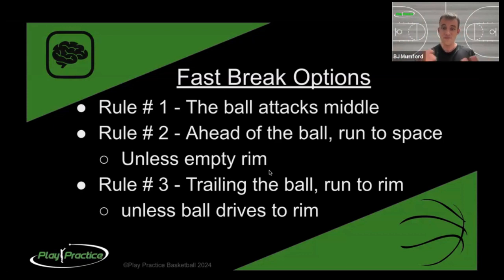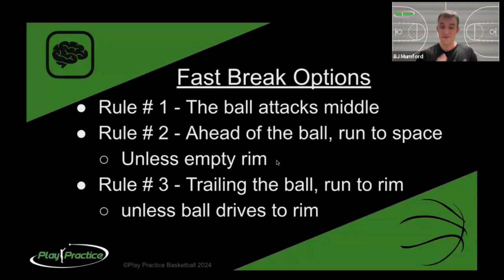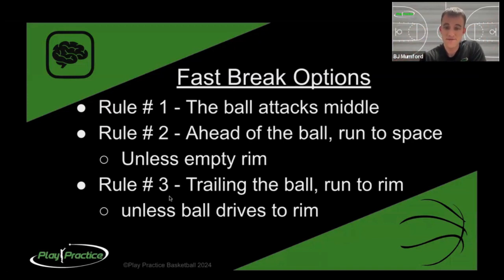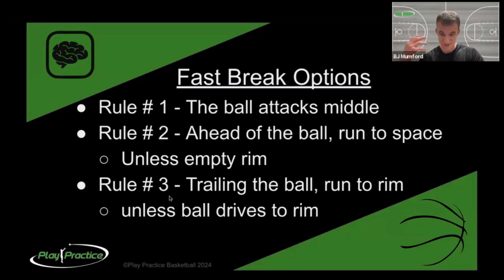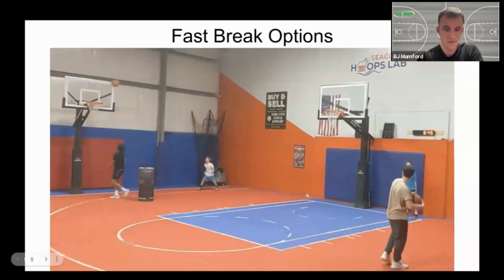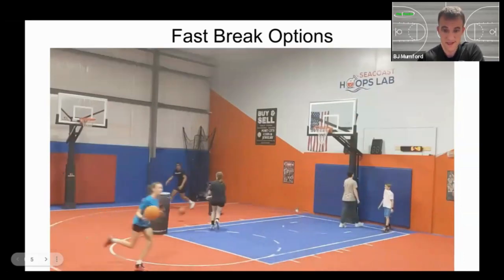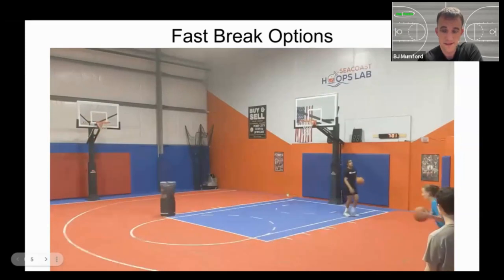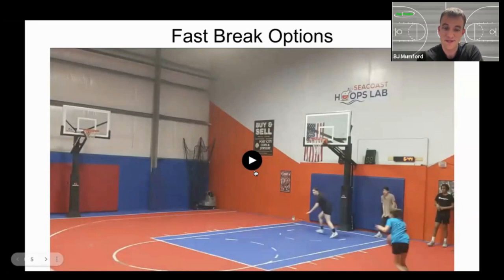How we help players learn to attack a fast break opportunity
Most players attack at the wrong speed at least half the time.

If they are tall they are told to "give it to a guard",

 If they are fast they are usually running ahead down the middle of the court and they can't see the ball.

If they are the ball handler they may have only 1 option in mind

If they are the trailer, they often have no idea where to run to!

Here is our approach